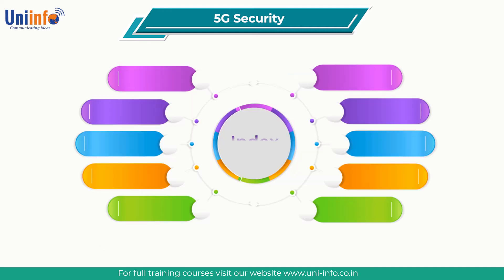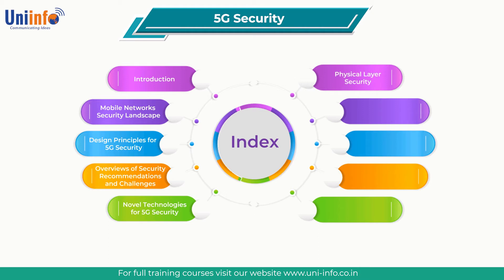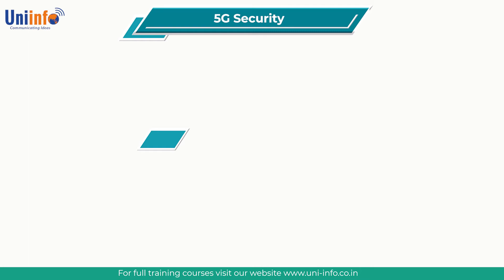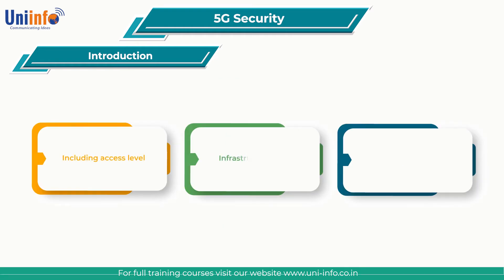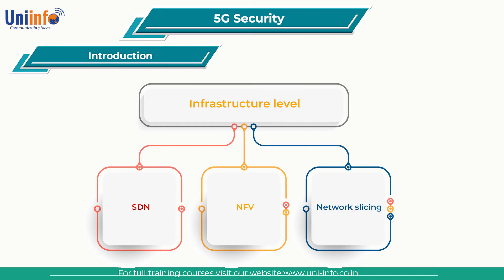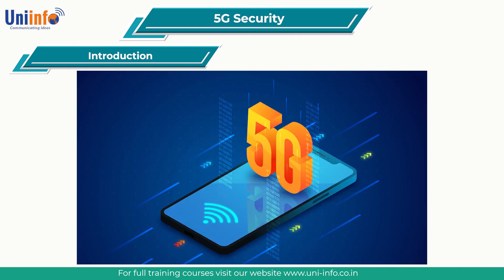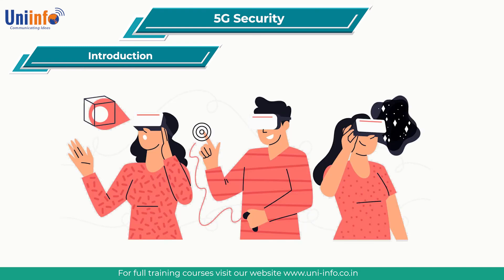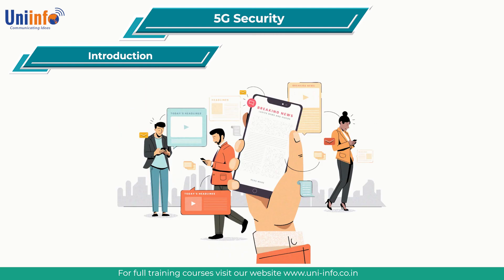5G Security - Introduction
Security is an important aspect in the development of 5G. Indeed, the introduc­tion of diversified services and devices will pose many challenges for guaranteeing the security in the 5G era.